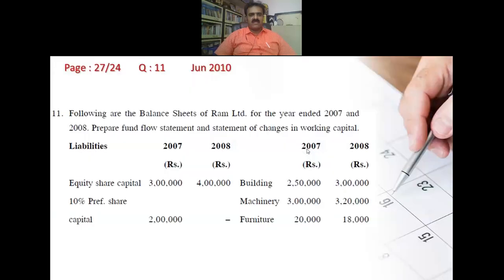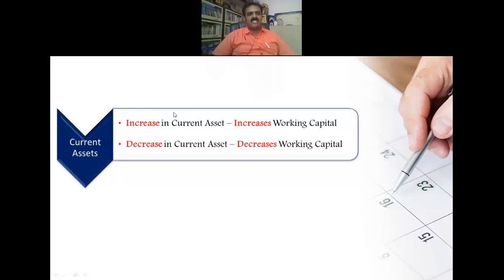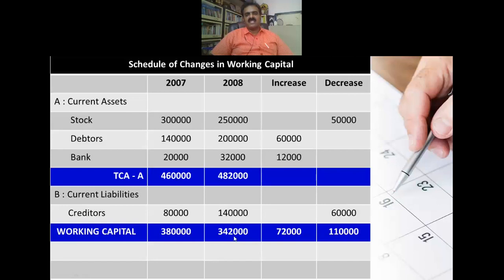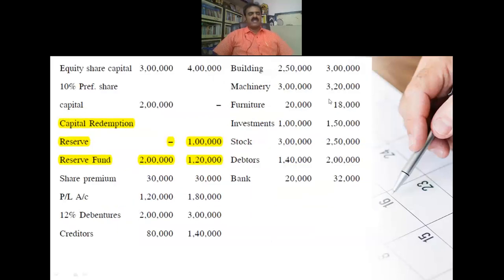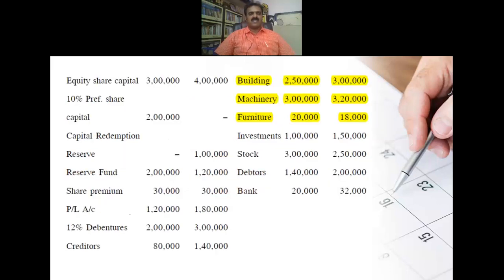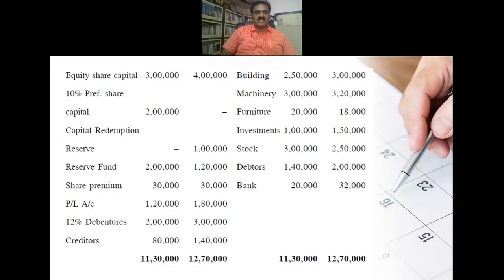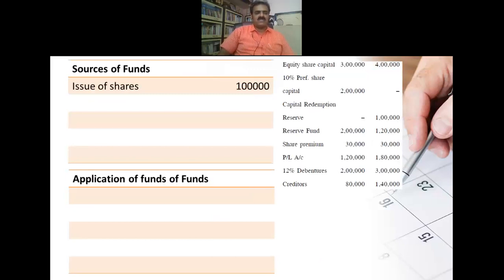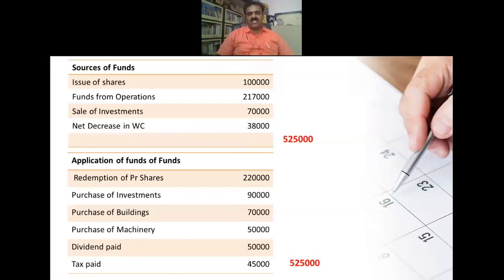Fund Flow Statement 2 by Dr Suresh B K Naidu